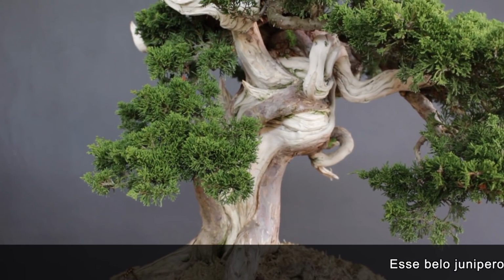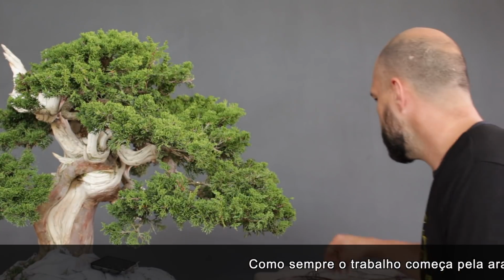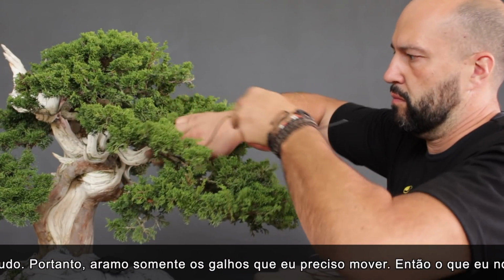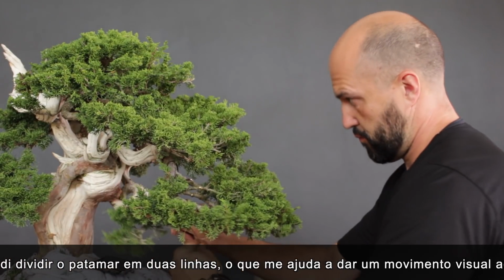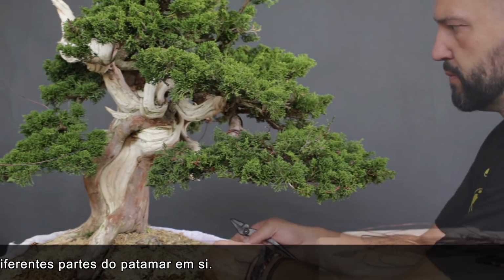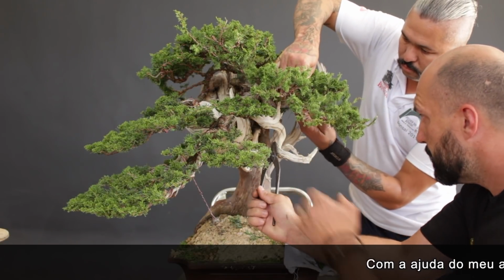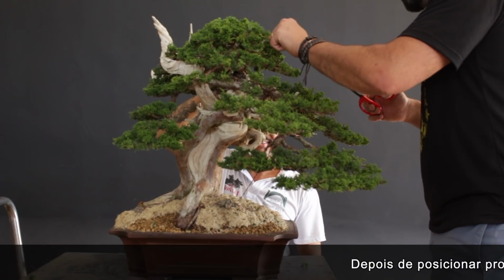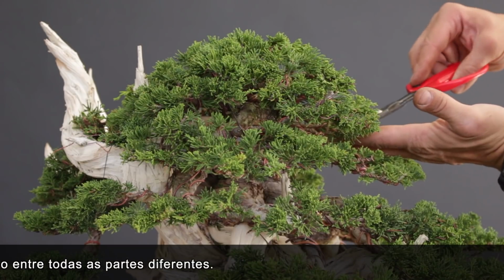Refining Itoigawa Juniper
In this video we want to share step by step the refining process to create harmony and rhythm on this beautiful juniper. Originally it was a formosana juniper created in the field from Francisco Correa in Belo Horizonte ( Brasil ) during the last 20 years . Grafted about 5 years ago to have a better and finest foliage. The refinement have the goal to highlight the beautiful trunk with deadwood and live veins using the pads as a frame for it. We position the pads in order to focus the attention of the observer into the focal points of the trees . The position of a pad is not only in relation to the trunkline but also to the position of the other pads. Positive and negative spaces have a key role in the over all design. Let’s see all the process in this interesting video …….